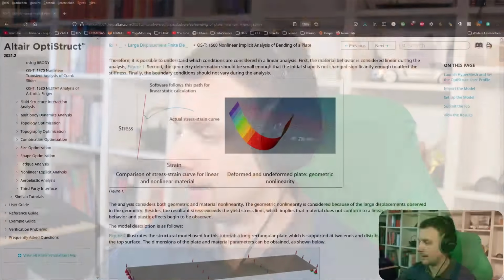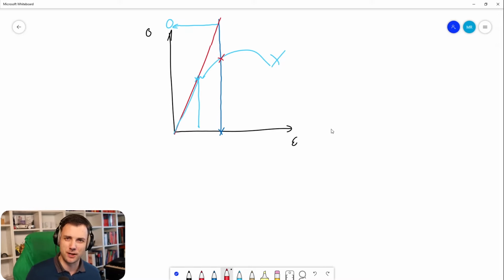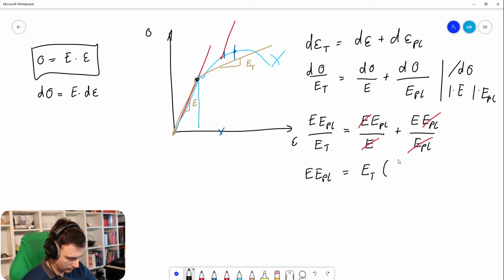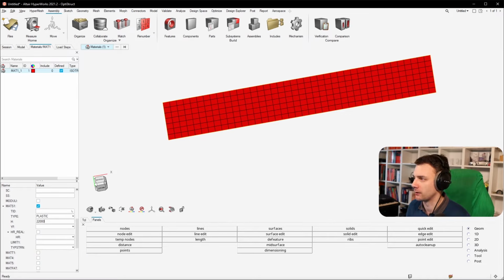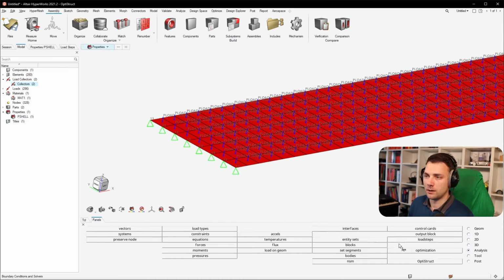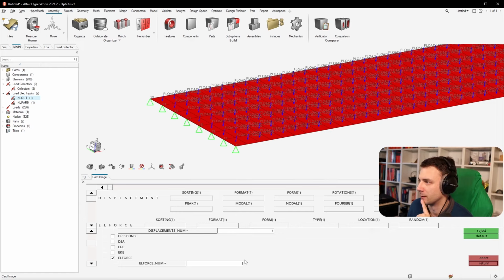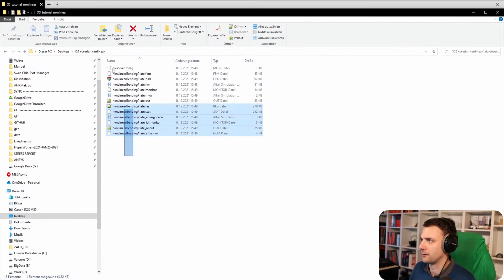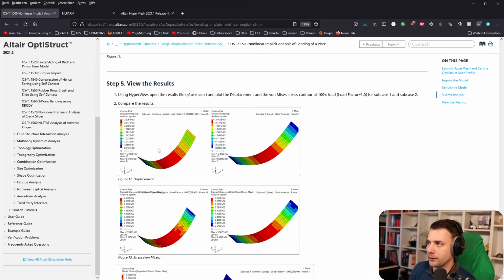Nonlinear Implicit Analysis of Bending of a Plate in Hypermesh - Optistruct (OS-T 1500)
Hey guys,

I thought it would be a good idea to dig a little deeper into the non linear FEA topic by presenting a introductionary tutorial. It covers nonlinear material modelling as well as geometric non linearity (i.e. large displacement FEM).

I hope you like it and as always, if you have questions or comments, feel free to add them below :)

➤ MY EQUIPTMENT